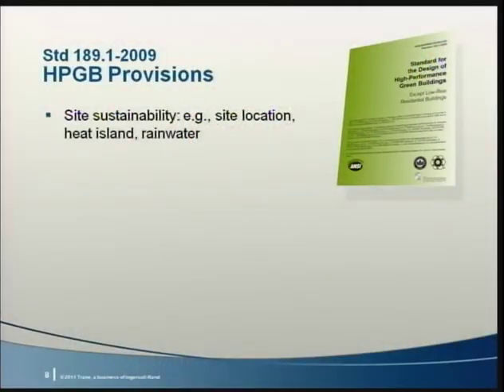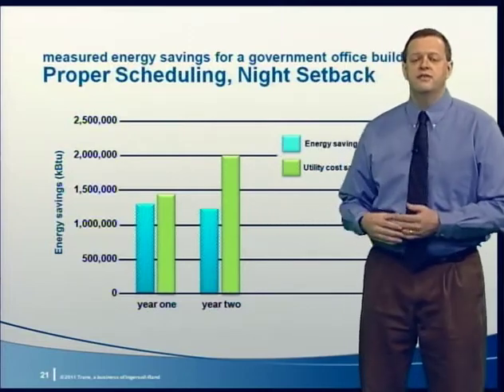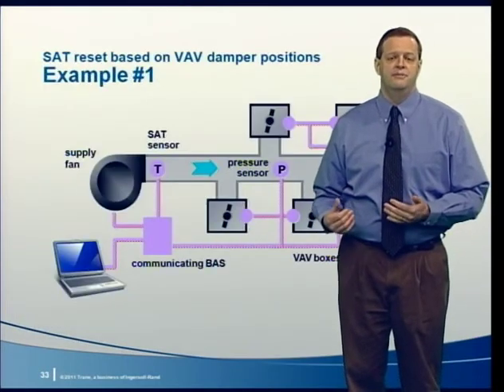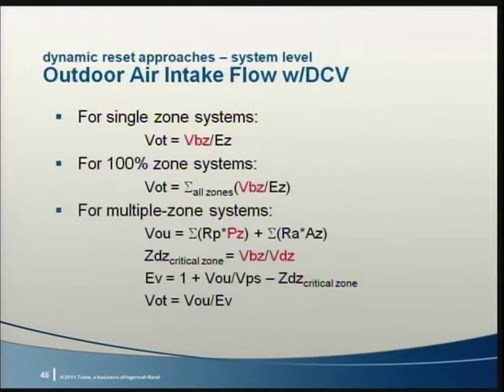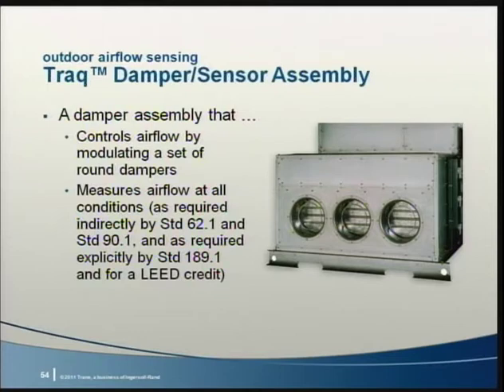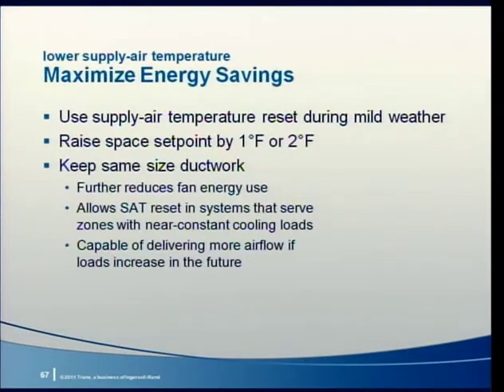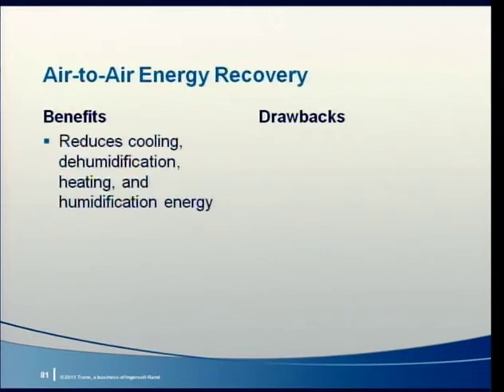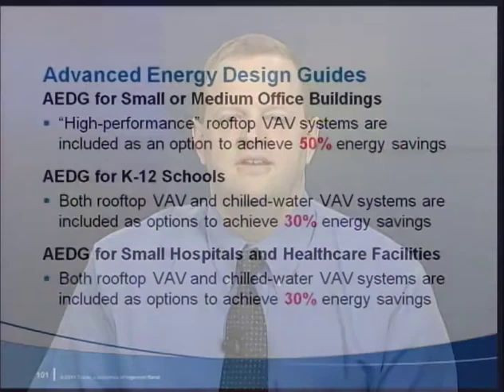Trane Engineers Newsletter LIVE: High Performance VAV Systems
Trane Engineers Newsletter LIVE: Variable-air-volume (VAV) systems have been used to provide comfort in a wide range of building types and climates. This ENL will discuss design and control strategies that can significantly reduce energy use and ensure proper ventilation in VAV systems.Discussion includes ventilation system design and control, optimized VAV system controls, cold air distribution, and other energy-saving strategies and ASHRAE Standard 189.1 requirements for VAV systems.